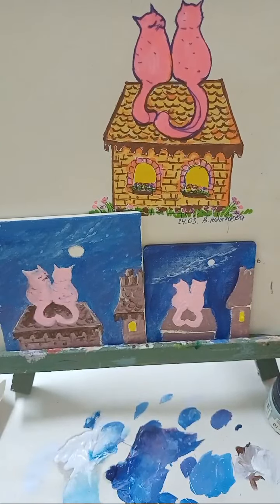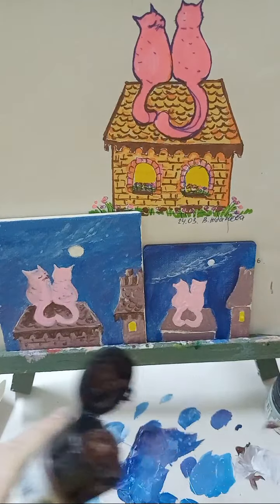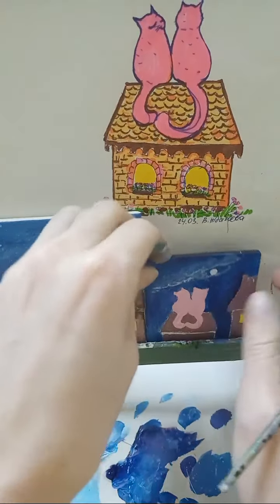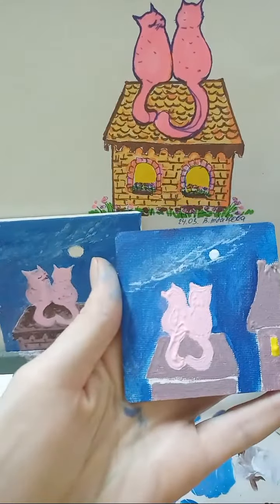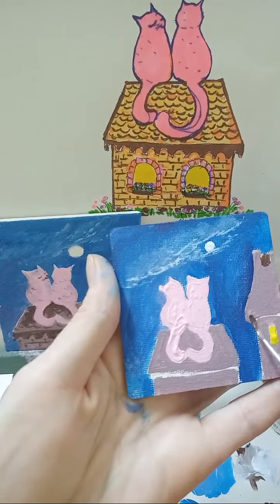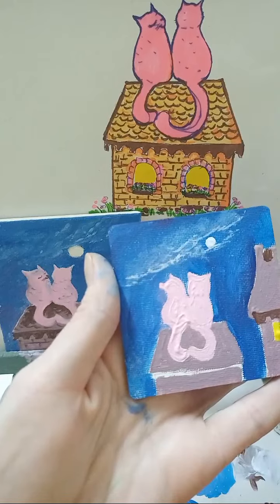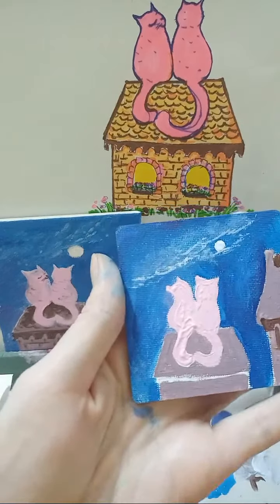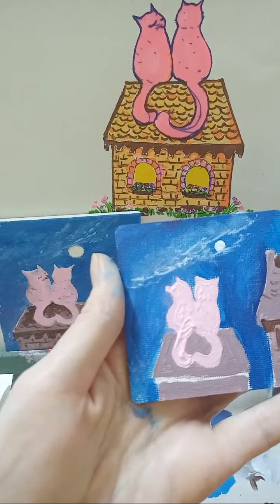Лучшие моменты трансляции "Рисуем котиков акрилом" (9:44–14:44)